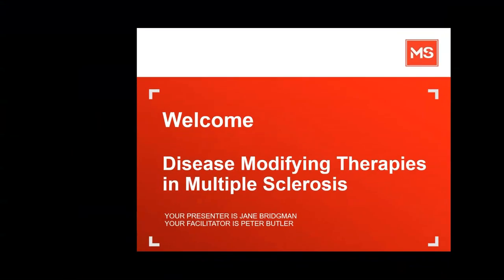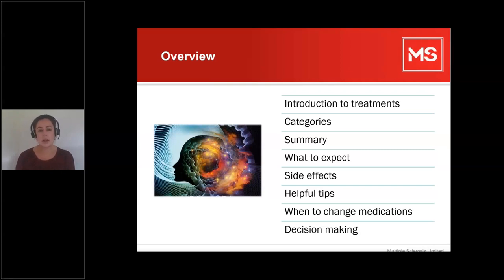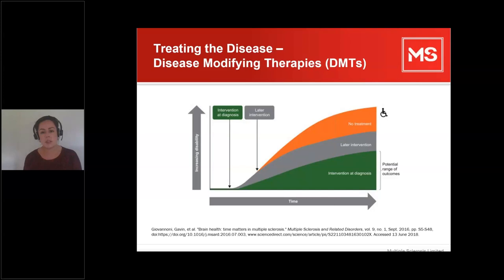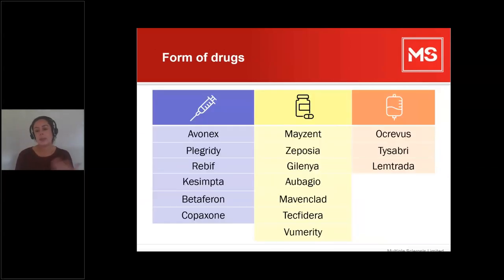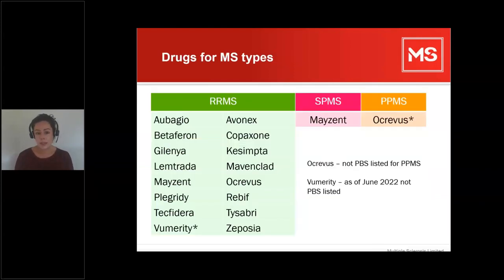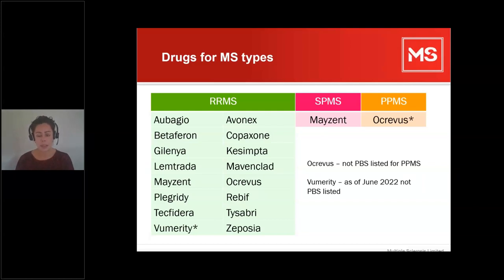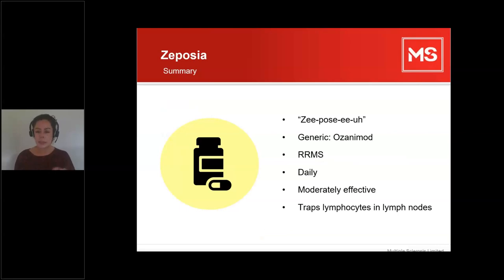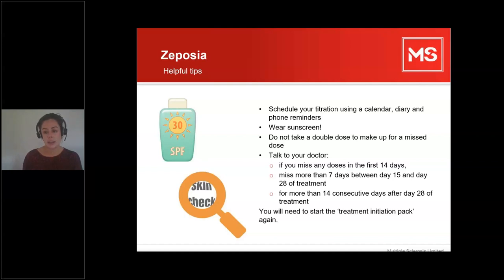Disease Modifying Therapies in Multiple Sclerosis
What is the best treatment for your MS? Tune in as MS Nurse Advisor Jane Bridgman walks you through the list of available treatments for MS, their benefits and risks, and their potential side-effects and ways to manage them. Jane is a registered nurse with 8 years’ experience in disability and aged care, progressive neurological conditions and primary health care.